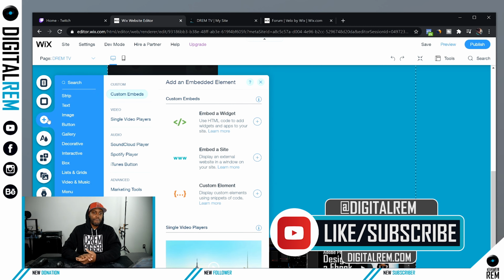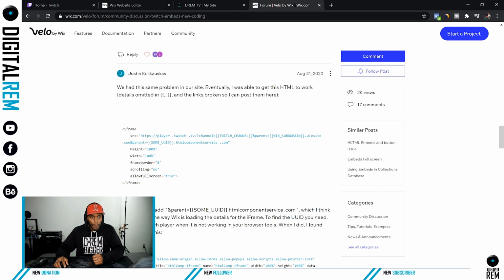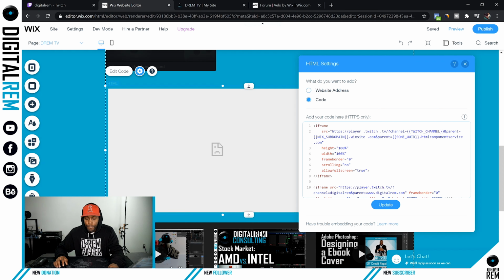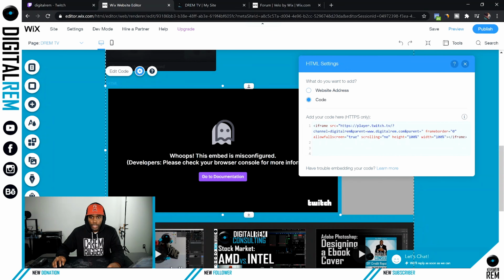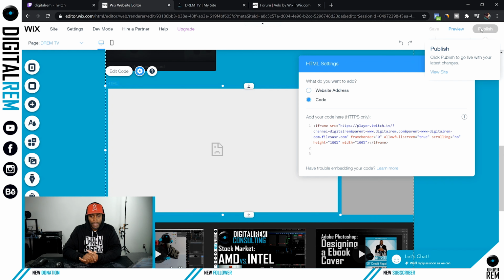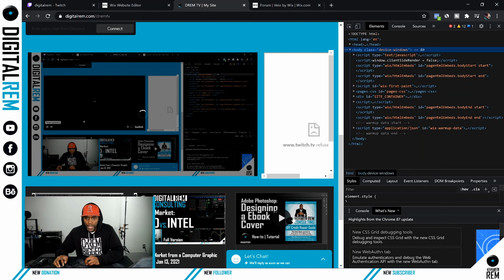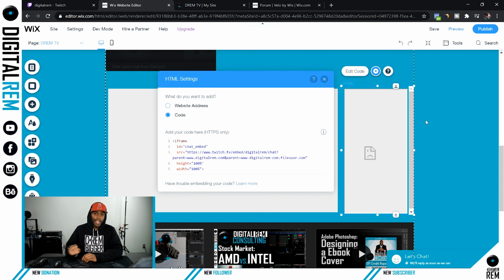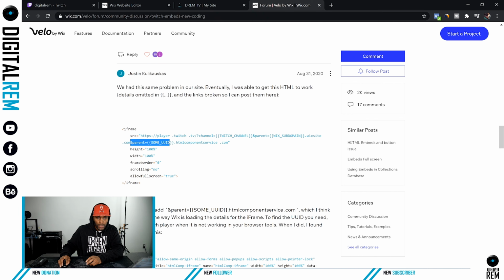How To Embed Twitch into WIX page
This video tutorial we cover how to embed you Twitch live stream into a page on your WIX website. Essentialy WIX generates an I frame and Twitch provides and I frame. The twitch Iframe is placed inside of the WIX I frame, and the WIX iframe needs to be defined as the parent of the parent iframe. Until you watch the full tutorial this may sound like gibberish, but after going through the tutorial you will understand what needs to be done and this description will show to be valuable for a refresher.
Unfortunately curly brackets are not allowed in this description, so we will make sure they are included for the DigitalREM community along with this video.